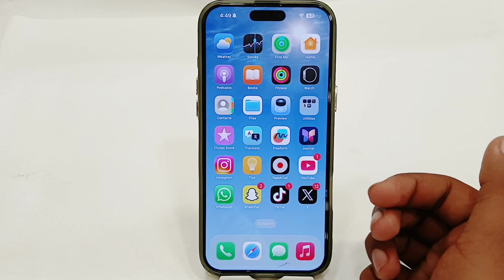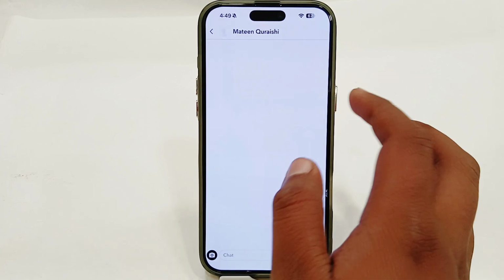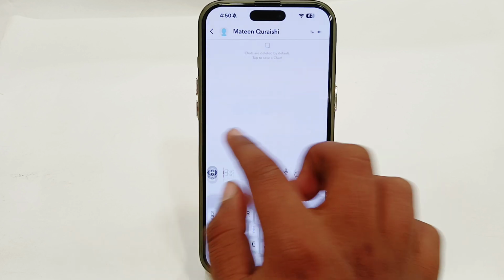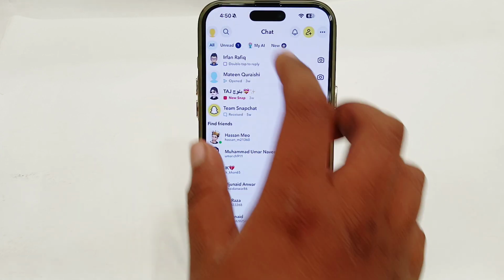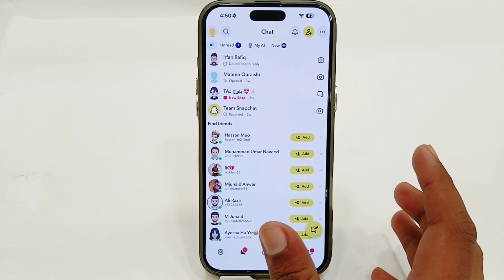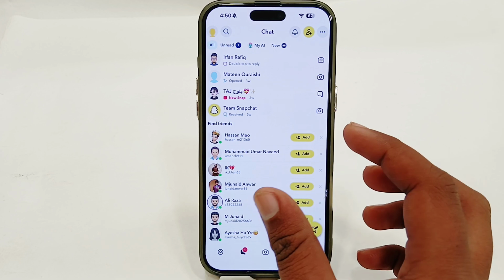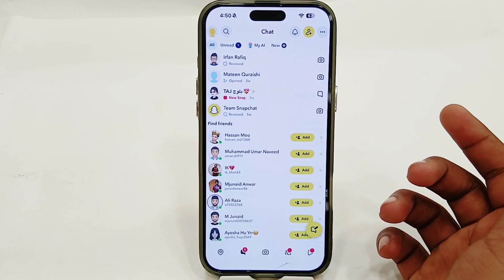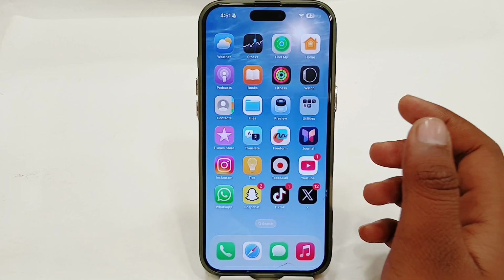How to Know if Someone Blocked You on Snapchat (Basic Signs)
Description Template:

Has a friend suddenly disappeared from your Snapchat? It's frustrating not knowing if you've been blocked, or if they just deleted their account. This guide walks you through the subtle (and not-so-subtle) signs that indicate someone has likely blocked you on Snapchat.

Snapchat doesn't send notifications for blocks, so you have to play detective. I'll explain the key clues, from searching for their username to checking your chat history.

Key Signs You've Been Blocked:

You can't find their profile when you search for their exact username or full name.

Their name is missing from your Friends list or Best Friends list.

Your chat history with them has disappeared or shows a greyed-out "Pending" status.

You can't view their Story or Snapchat Score, even if you could before.

Your sent Snaps or messages remain permanently on "Pending" and never deliver.

Important Caveats & Other Possibilities:

They may have simply deactivated or deleted their account, which can look similar.

They could have just removed you as a friend, which is different from a block.

There is no 100% certain, single test—you have to look for a combination of these signs.

This video will help you piece together the evidence without needing to confront the person or make assumptions. I'll also explain the difference between being blocked, removed, and when someone just deletes their account.

Have you noticed other tell-tale signs? Share your experience in the comments to help others.